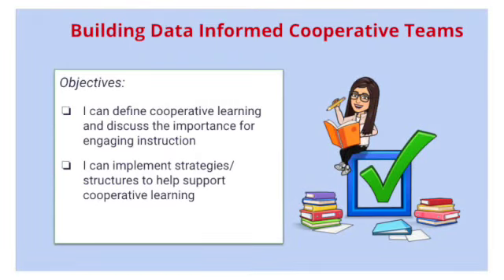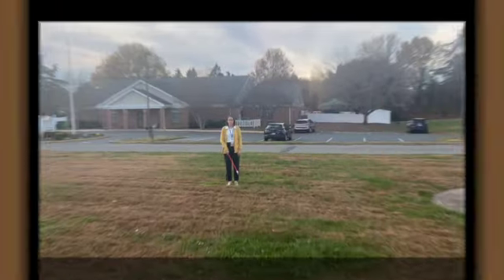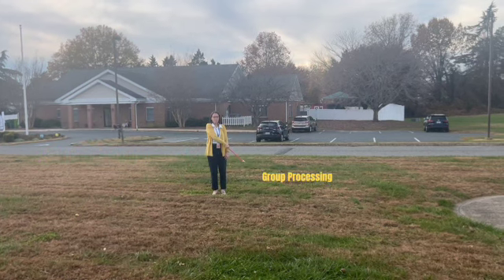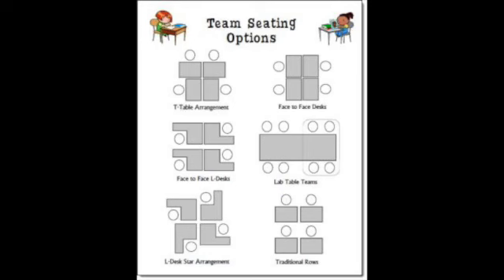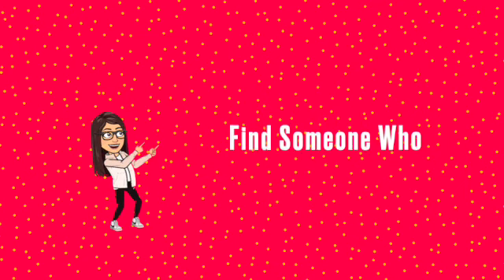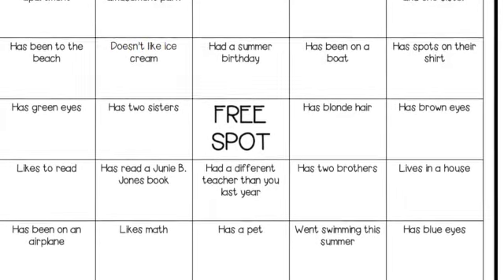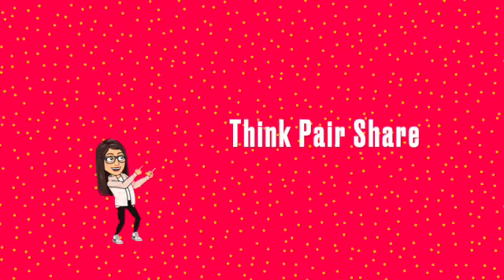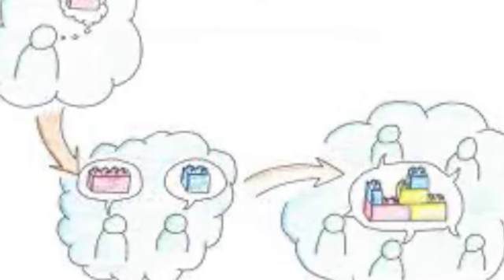Instructional Video Final SD 480p